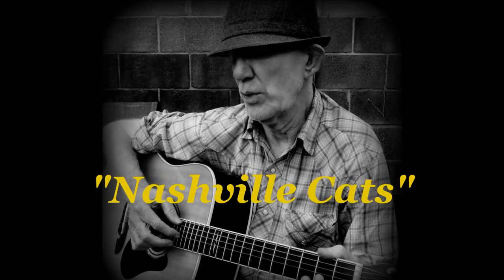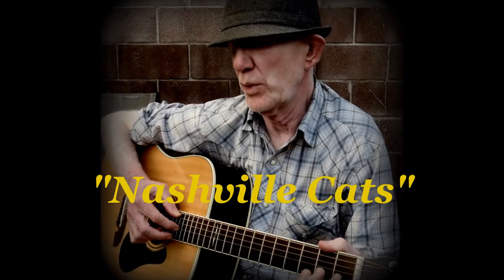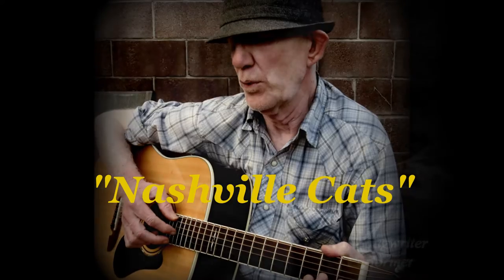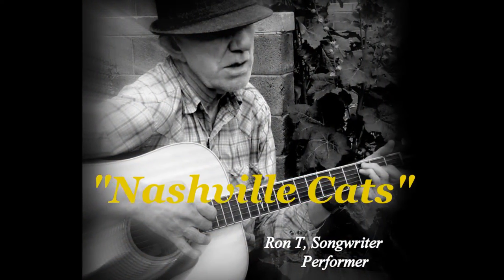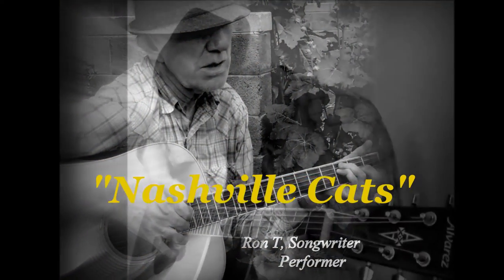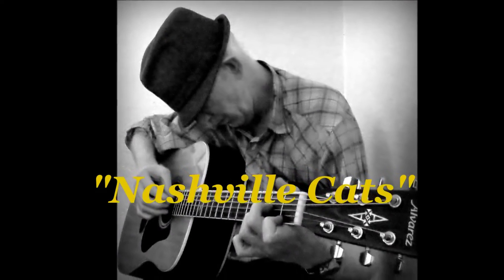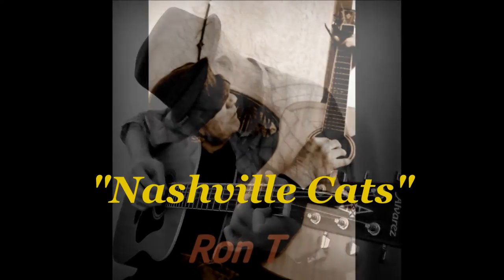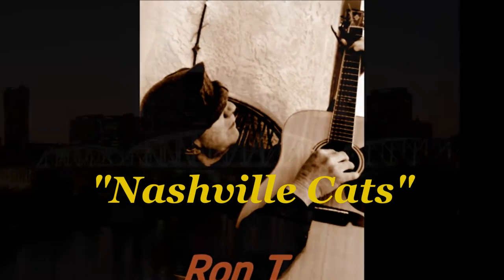"Nashville Cats" (arr Ron Talley) 10 6 16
Oh hell, I just had to do this one some time or other.

Ron Talley